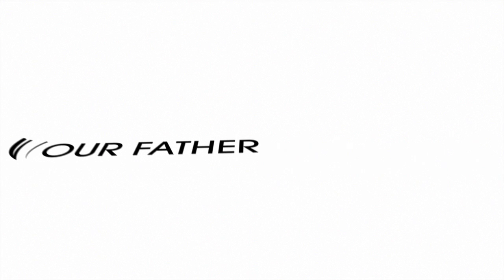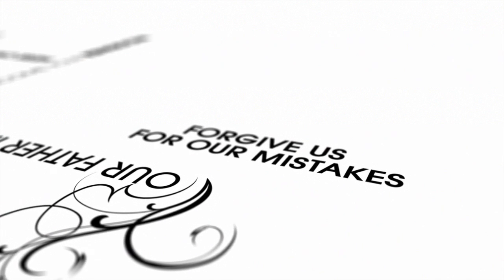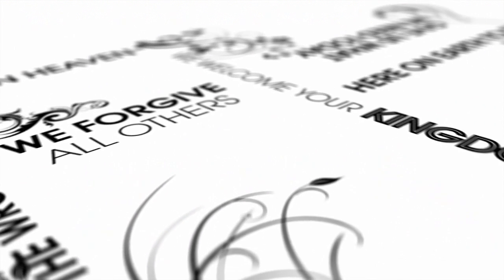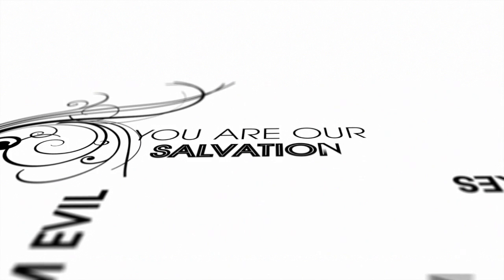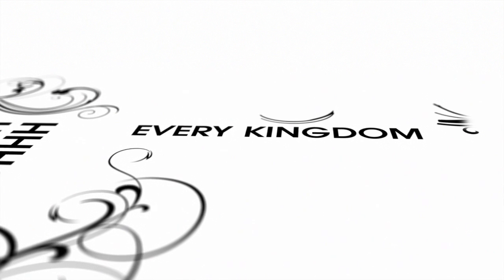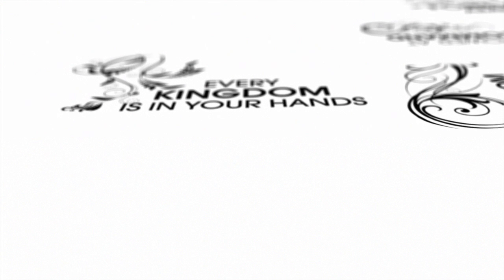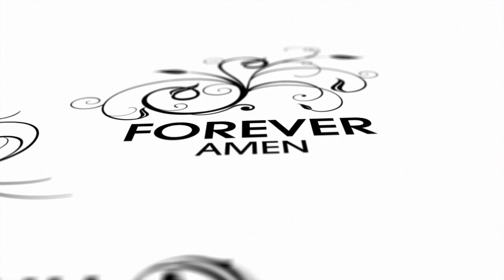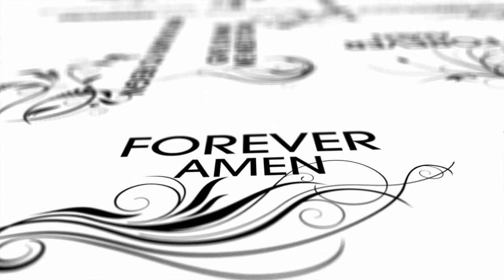Jesus Prayer - Brad G Kids Worship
To support this ministry and help us continue to reach kids and families all around the world